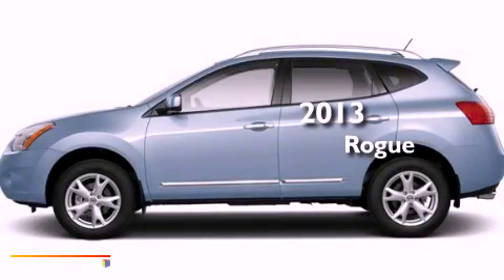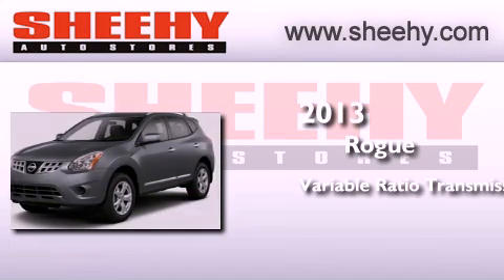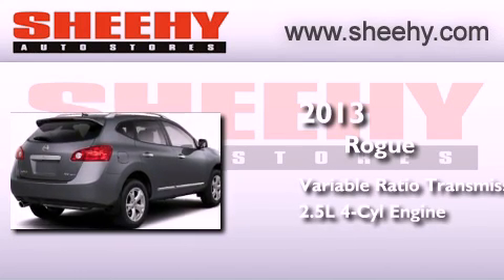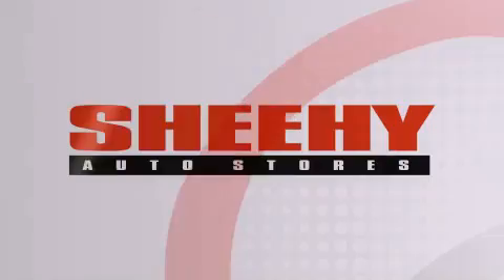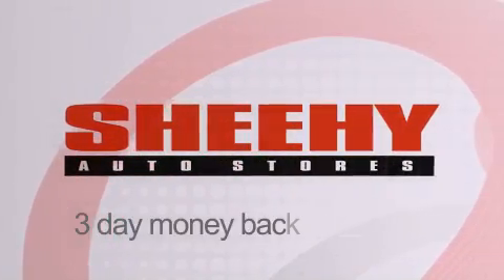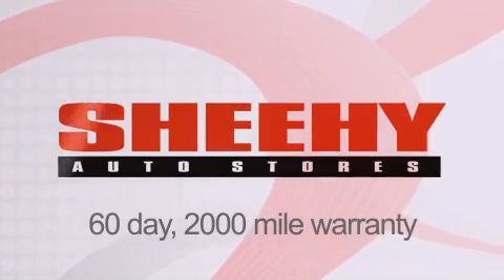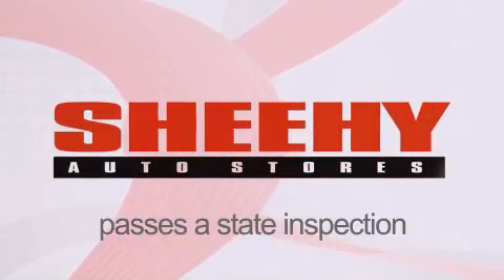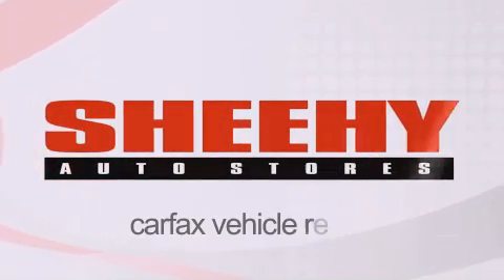2013 Rogue Manassas VA 20110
Year : 2013
 Make :
 Model : Rogue
 Engine : Gas I4 2.5L/152
 Trans . : Variable
 Exterior : Frosted Steel

 Interior : Gray
 Stock : D015623